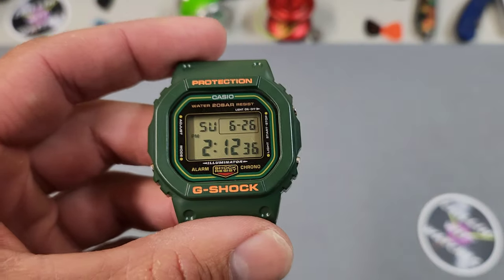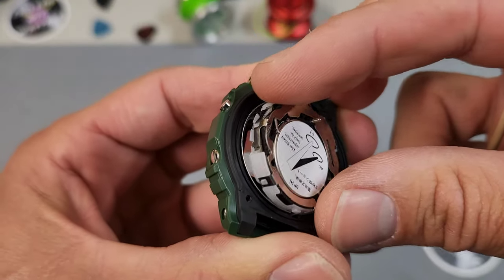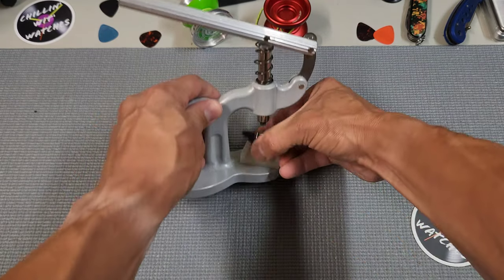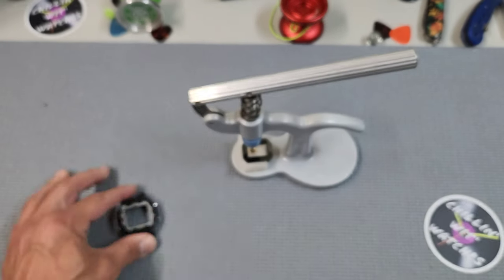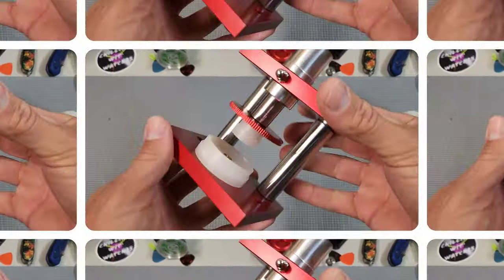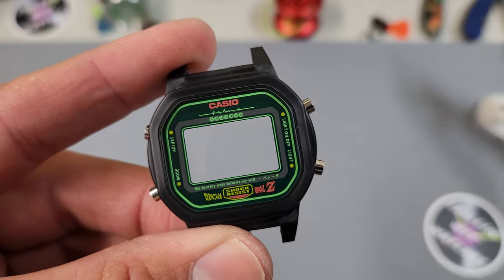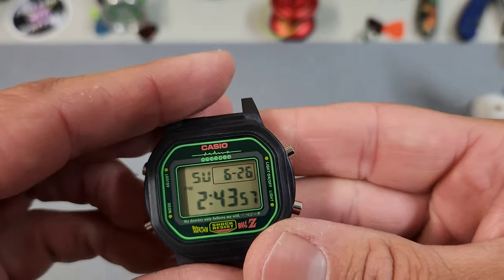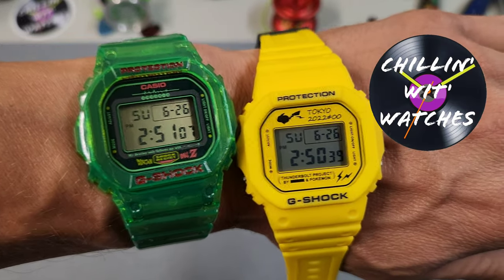Sapphire Crystal Swap for Gshock 5600 Square?!?!?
I found some replacement crystals for Gshock, but there wasn't much by way of videos on how to do the swap, so I made one!

Pagani BB36

San Martin SN0101B Quartz

Ribbed / Stripe Textured Nato Strap - $5 !

Colorful Straps for Shark Watches

Cooper Submaster Navy Diver

Qimei/QM Navy Diver

Benrus Asymetric Case Special Forces Watch

Matic 37mm Explorer - FAVORITE!

Tiffany Blue Bliger Perpetual

Sweet Textured FKM Straps

SKX Jubilee Bracelet

Premium Milled Clasps

FKM Tropic Straps - $10 ! (fave)

Silicone Isofrane Strap - $3

Timegrapher

Spring bar Tweezers

MN Straps:

Shark mesh

Leather Straps:

T-shirts